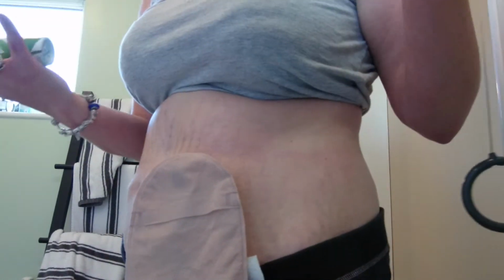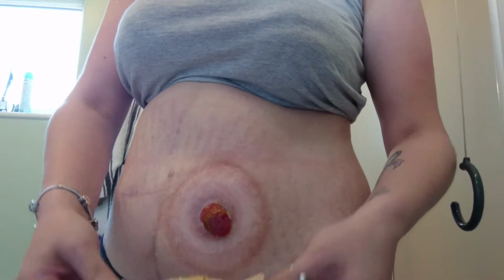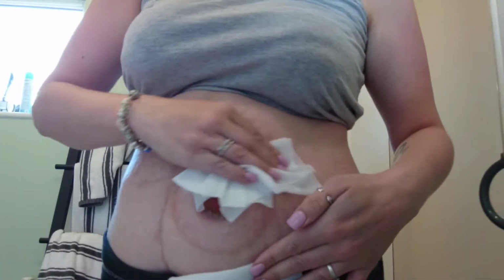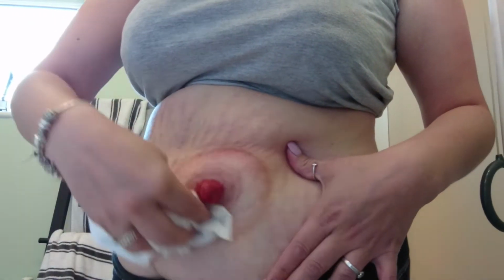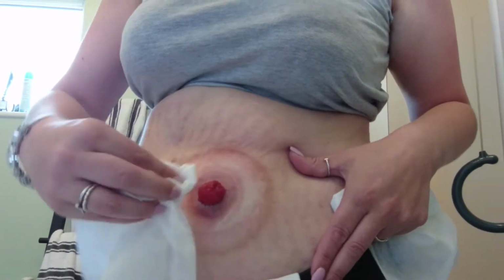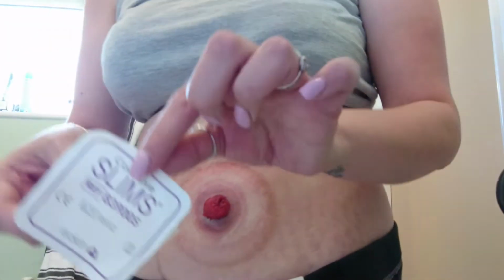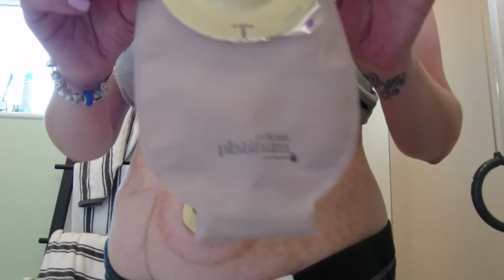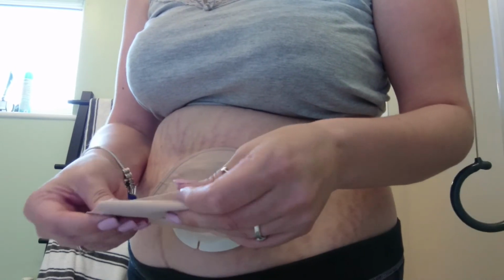Ostomy bag change routine with limited adhesive remover.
How to change an ostomy bag with limited adhesive remover. Along with a bag change routine and how to use barrier rings